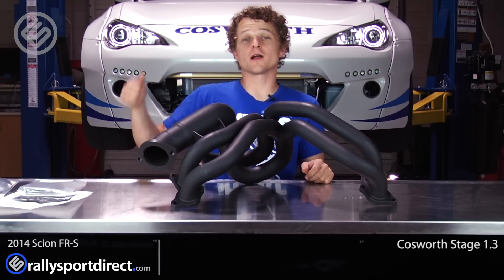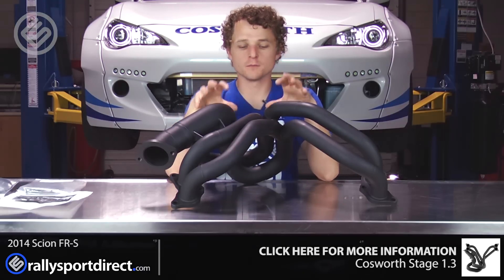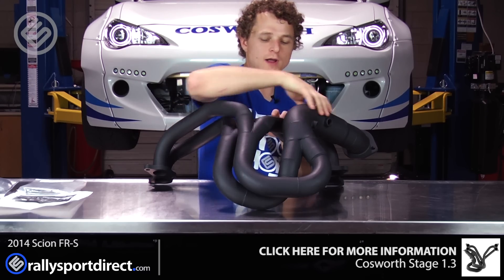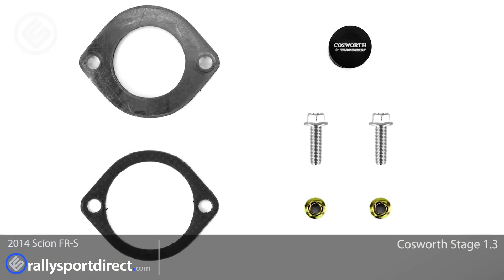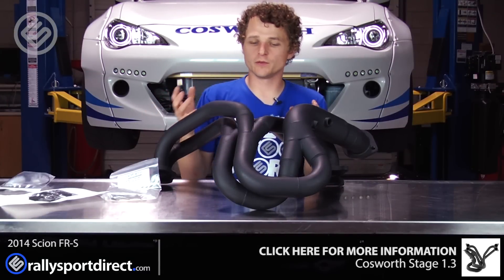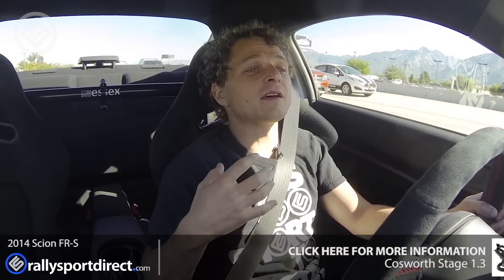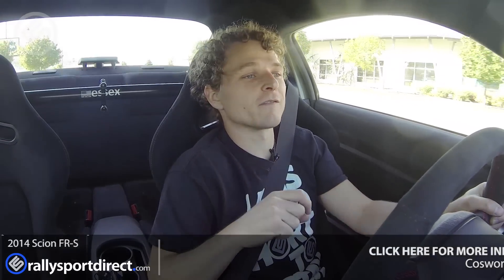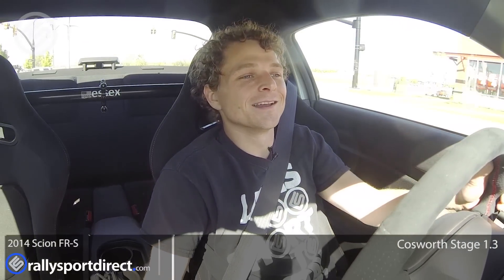Cosworth Stage 0.3 Power Package - Scion FR-S/Subaru BRZ (Install/Review)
- Click here for more info and to purchase!

We upgrade our 2014 Scion FR-S to the Cosworth Stage 1.3 Kit.